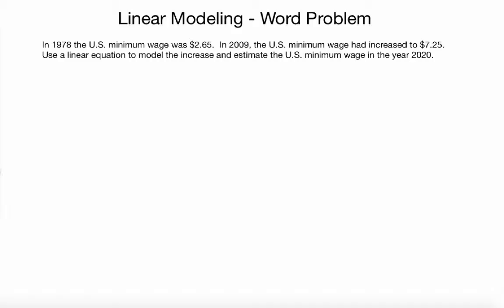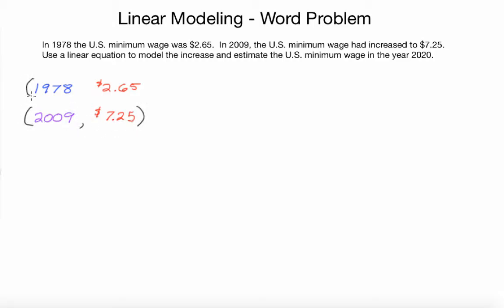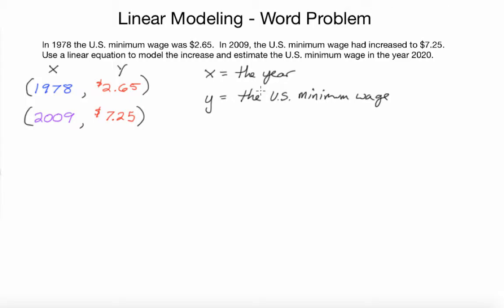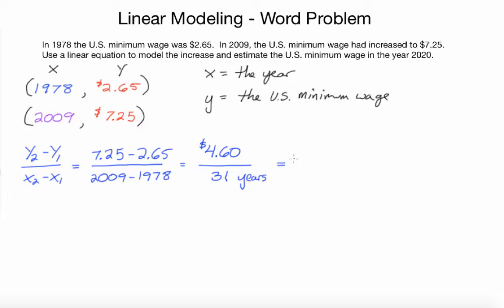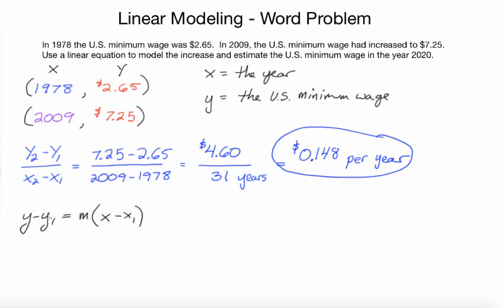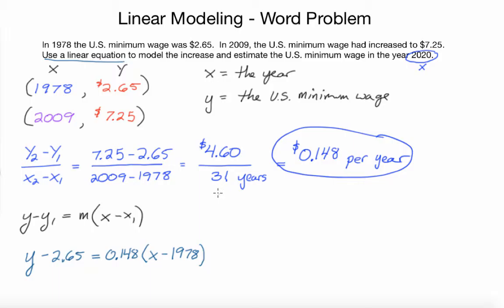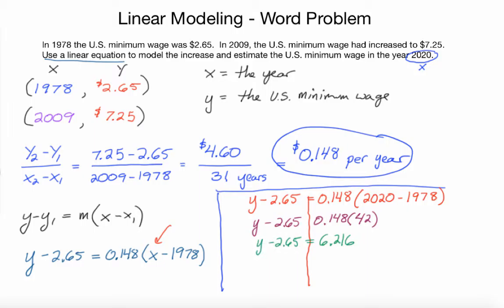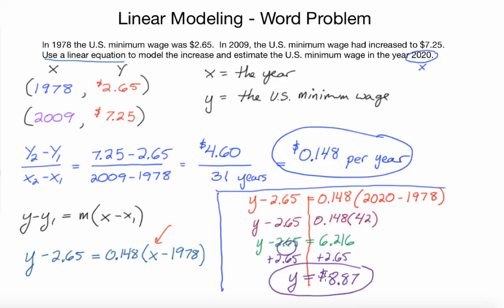Linear Equations Lesson 21 Word Problem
This is the first video in a series about linear modeling.  Linear modeling is using linear equations, graphs and patterns to represent and model situations and data that we encounter in life.  Throughout the series we learn how to find average rates of chance, recognize two points in data, and find a line of fit to a two variable data set.  In this video, we use linear equations to model the growth of the U.S. minimum wage over the last 30 years, and use our linear model to predict the minimum wage in the year 2020.  to see more videos in this series and empower your math education!